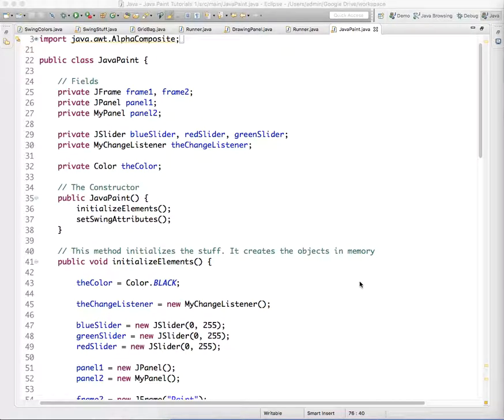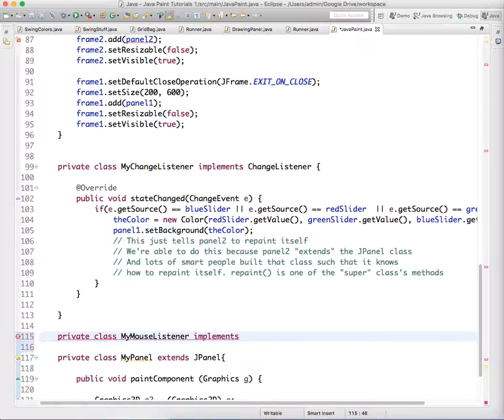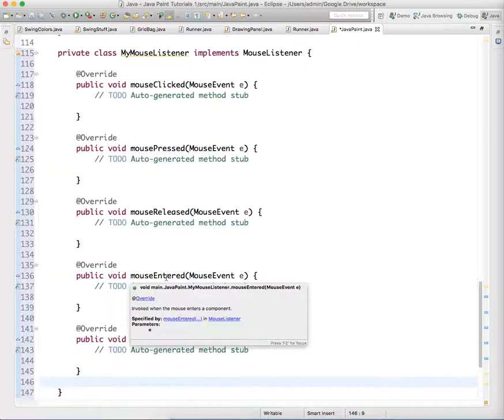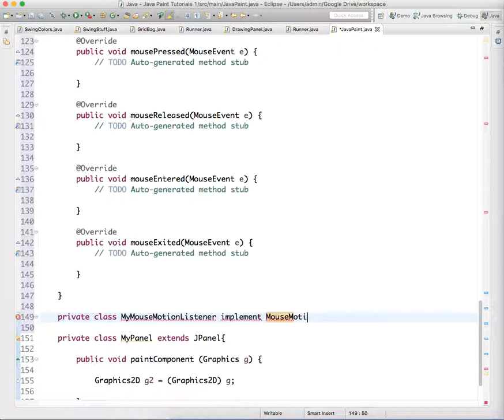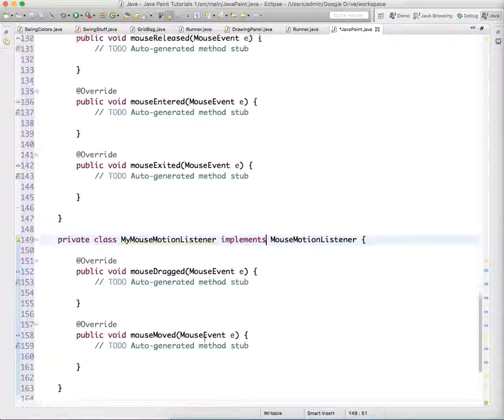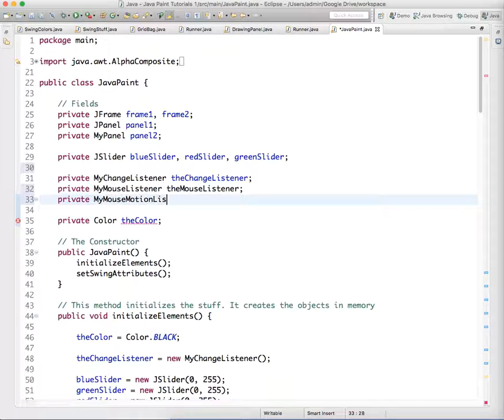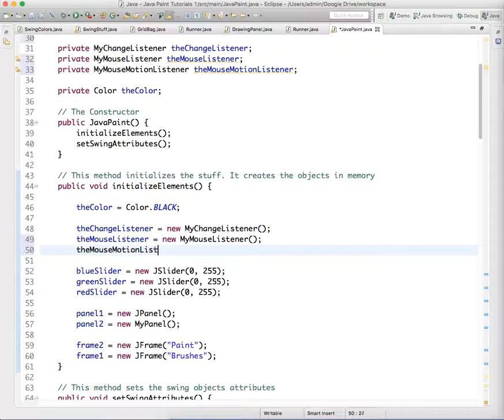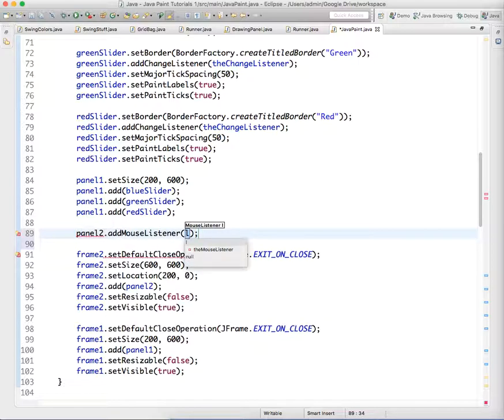Java Paint 4